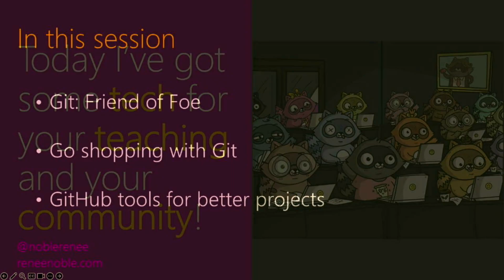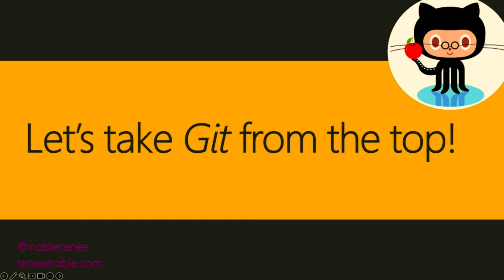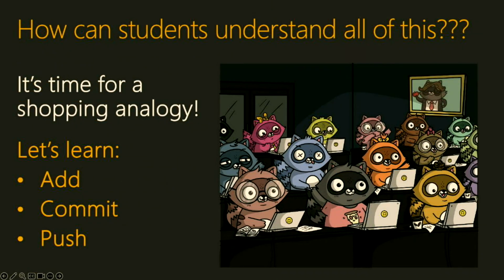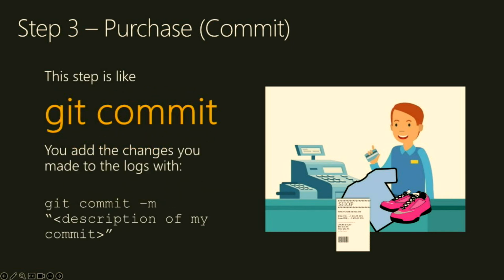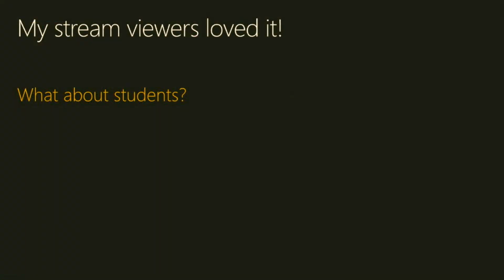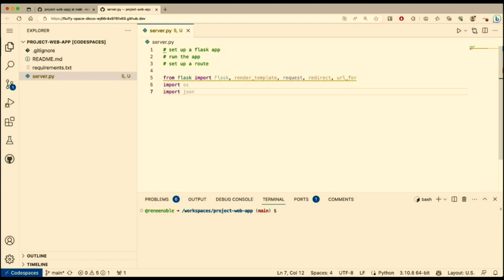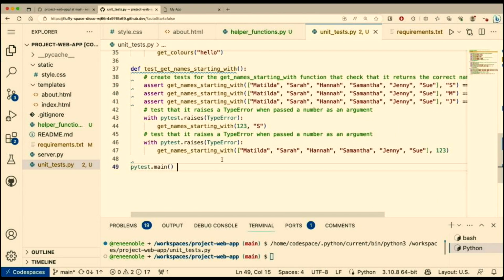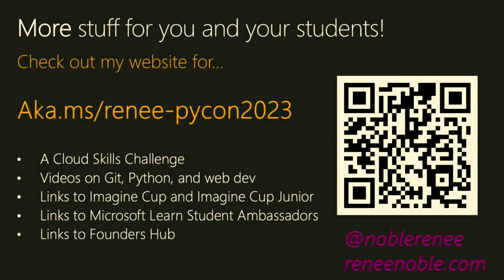"Git yourself a leg up for student projects" - Renee Noble (PyCon AU 2023)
(Renee Noble) Using Git and GitHub for version control are industry essentials for any aspiring developer and open-source contributor, but do students even need to learn this “tricky” process? But, GitHub has more to offer teachers and students than just version control (although the peace of mind of knowing that those major works are safe and secure on the cloud is a big bonus!).

I’ll tell you why using Git is just like an Instagram-worthy shopping trip, and with this analogy and some tools using GitHub will soon be child's play. I’ll also show you the tools for teachers to help keep your students on track, from project templates to documentation, and automated testing with GitHub Actions and some quick Python scripts.

Fri Aug 18 12:20:00 2023 at Hall B